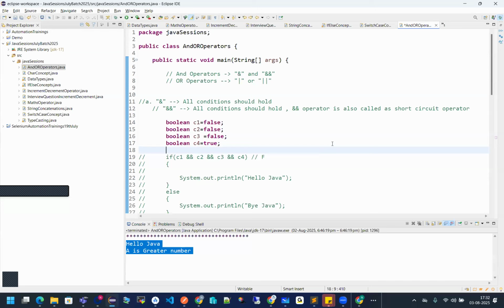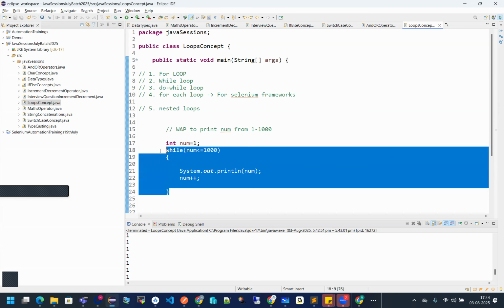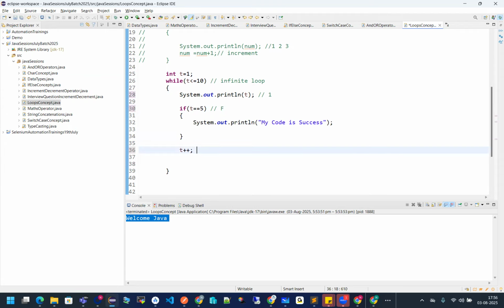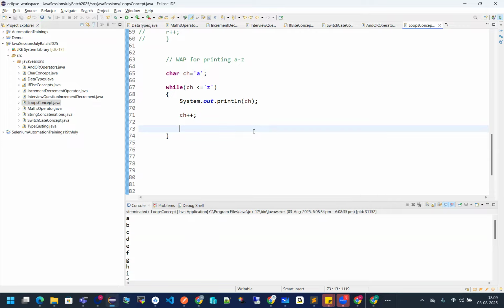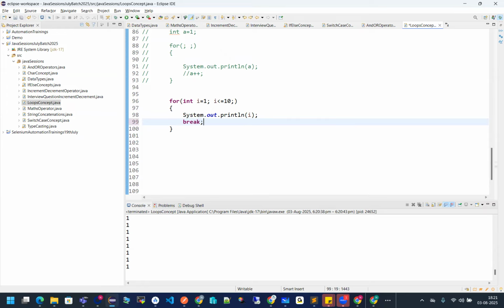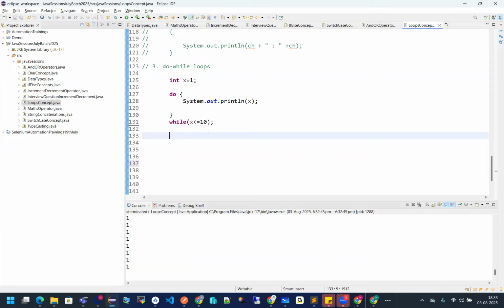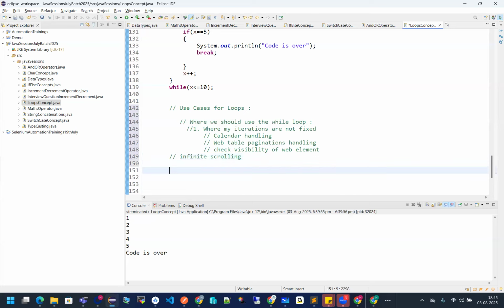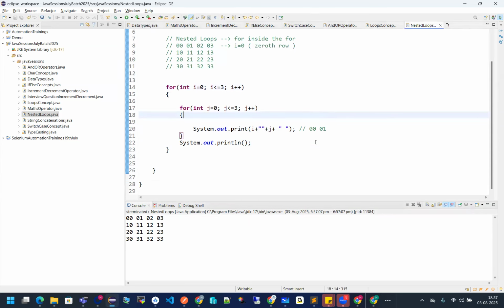Core Java for Testers | Session 6 | Learn Java for Automation Testing (Selenium Ready)